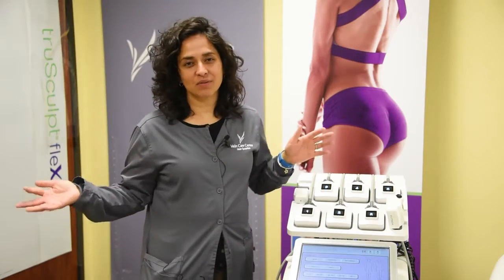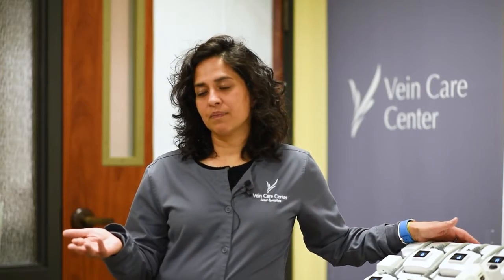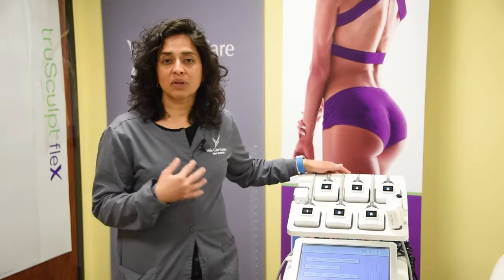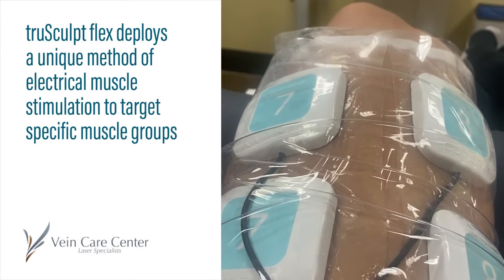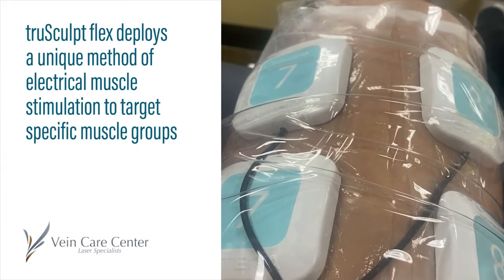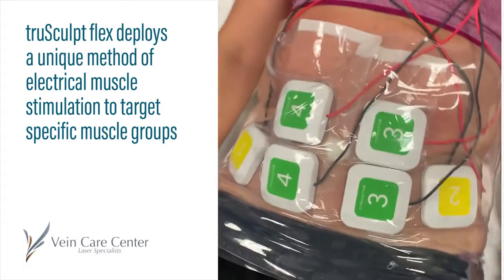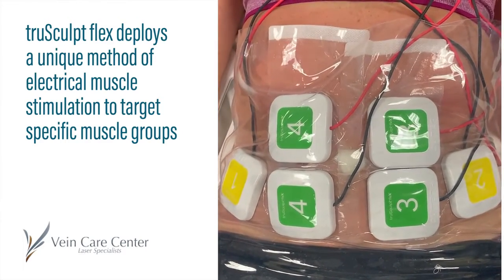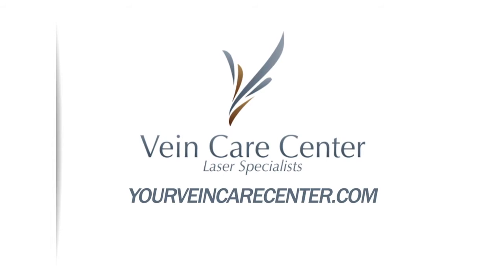TruSculpt Flex is Here!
In this video, Dr. Aggarwal gives a sneak peak of the TruSculpt Flex, our latest addition to services in the office. She talks about what patients might benefit from use of the TruSculpt Flex and a bit about how it works to tone your muscles.